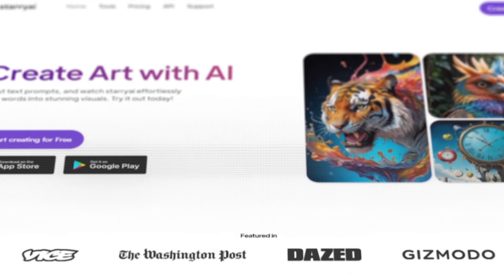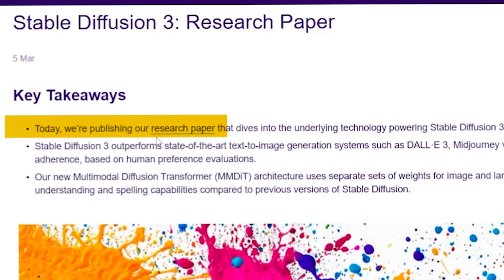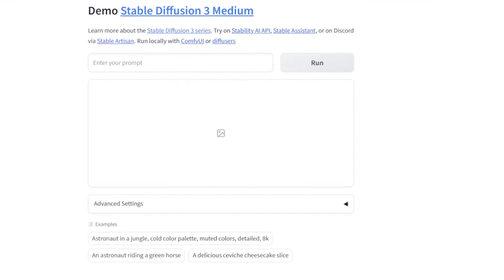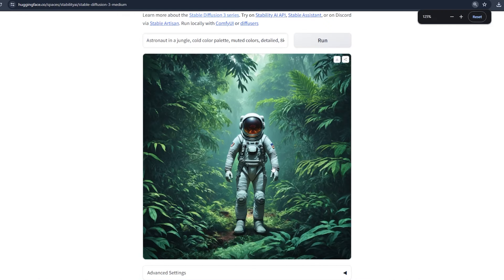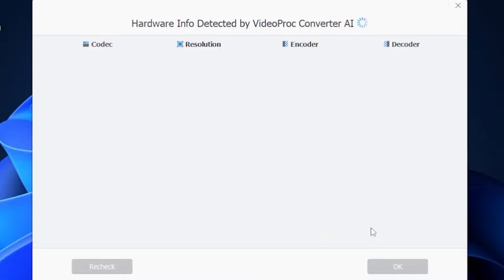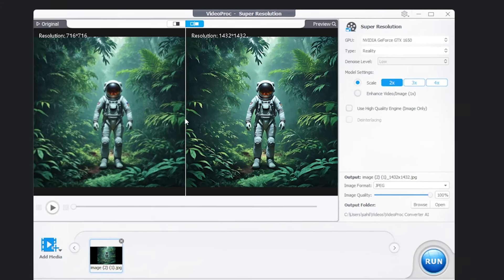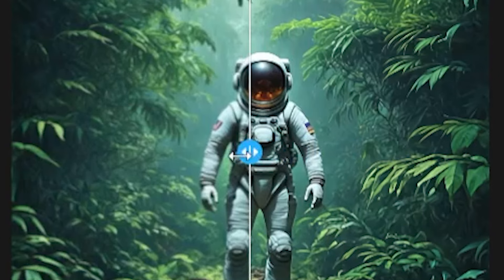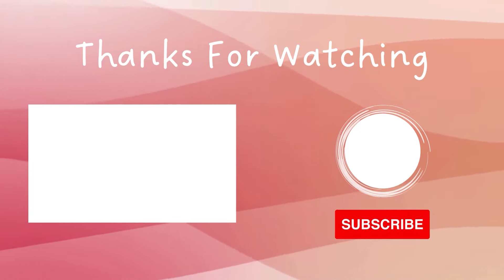Best Free AI image generator (Stable Diffusion 3) | STOP Using Midjourney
🚀❤️Elevate AI Art to 4K/8K/10K Quality with No Artifacts or Loss of Details

to Save 52% Now!

Discover the best free AI image generator - Stable Diffusion 3! Say goodbye to costly alternatives like Midjourney and start creating stunning images effortlessly with this powerful, free tool. Unlock endless creative possibilities without spending a dime.